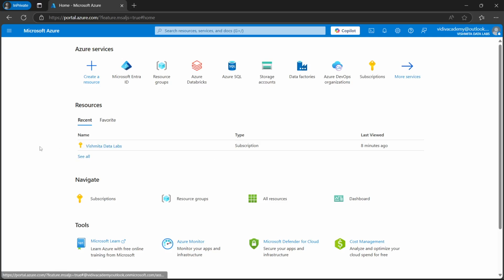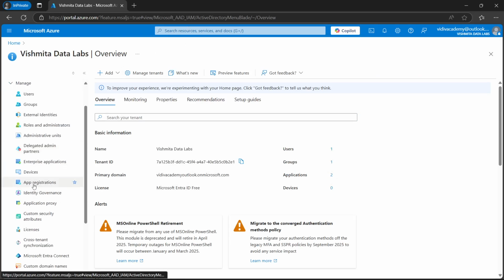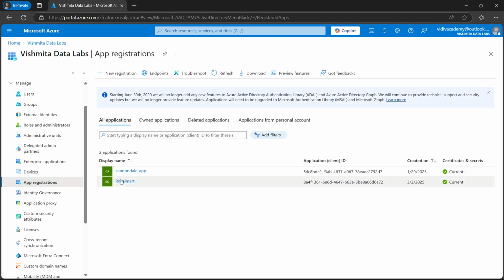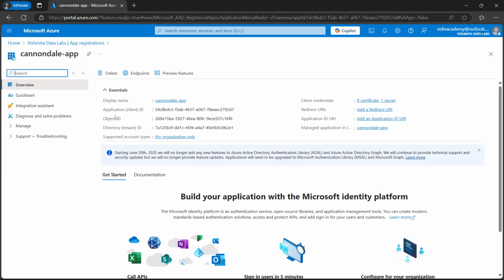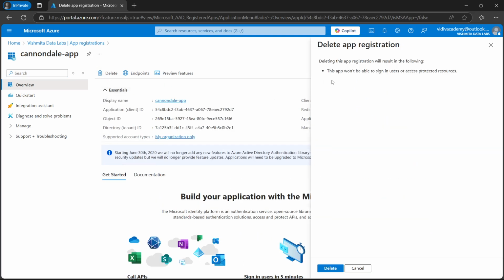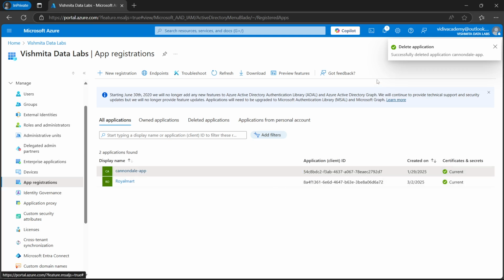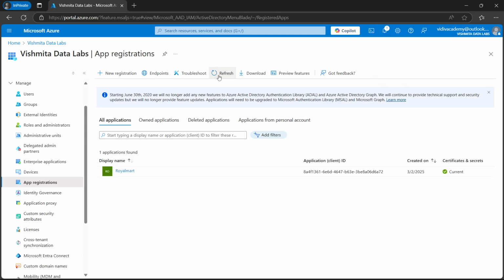How to delete an azure registered app?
In this video, I have demonstrated the step-by-step process to delete an Azure AD app registration securely.

💡 Whether you're an Azure Administrator, Cloud Engineer, or IT Security Professional, this guide will help you effectively manage Azure AD apps and keep your environment secure.

Remove an application registered with the Microsoft identity platform
How to delete app registration
How to delete a azure registered app?
How do I delete the Entra application?
How do I unregister an app in microsoft azure?
Delete an App Registration in Entra ID
How do I disable Azure app registration?